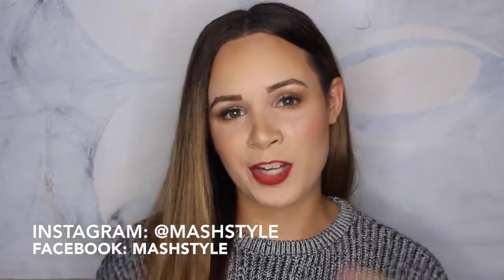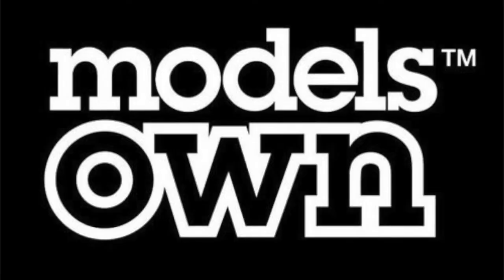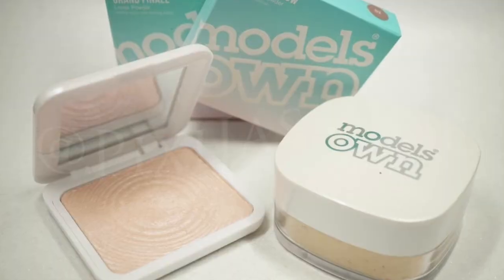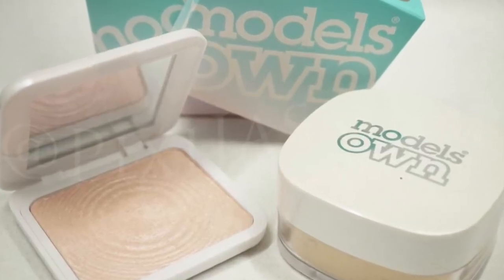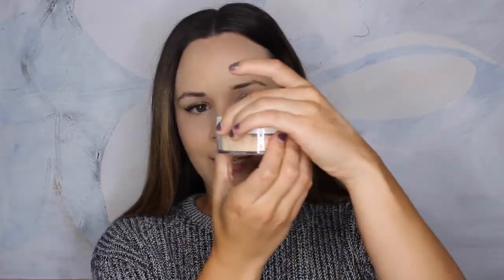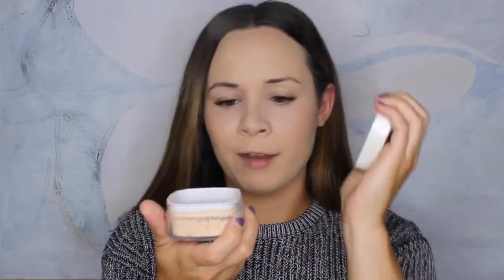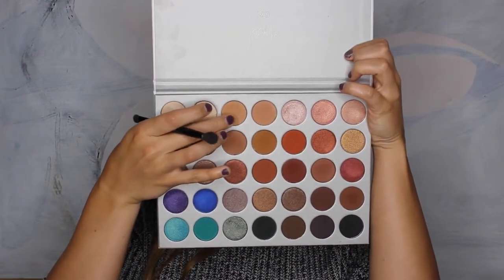First Impressions of the brand MODELS OWN! Plus Jaclyn Hill Palette+Chit Chats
"Models Own" Product pricing:
-Mattifying Face primer: $14.99
-Matte Runway Foundation: $11.99
-Grand Finale Loose Powder: $12.99
-Sculpt+Glow Highlight: $11.99
-Myshadow Eyeshadow Quad: $9.99
-Lix Matte Liquid Lip: $7.99